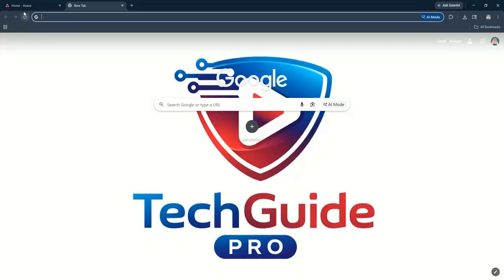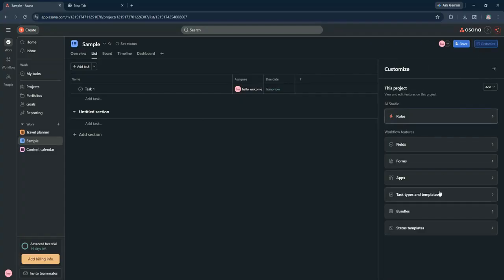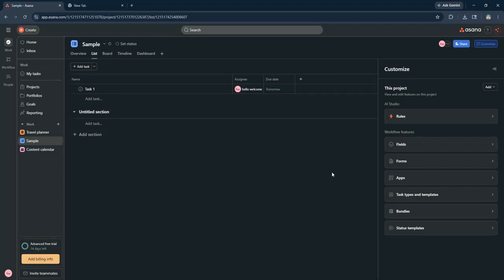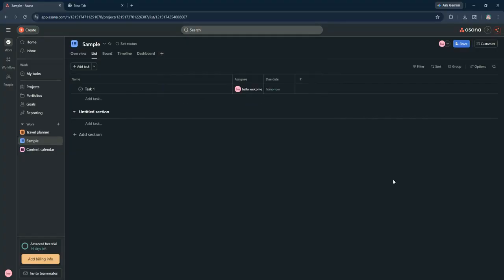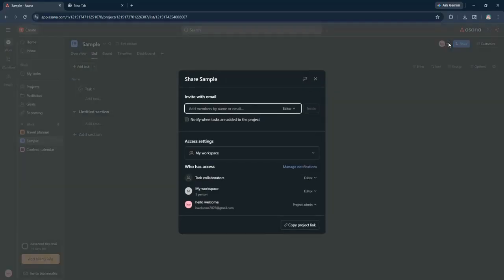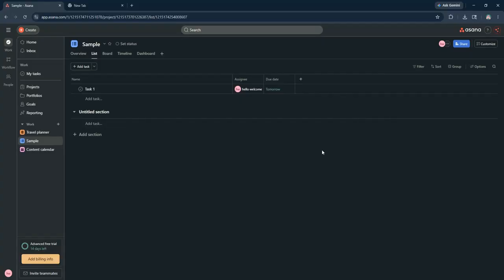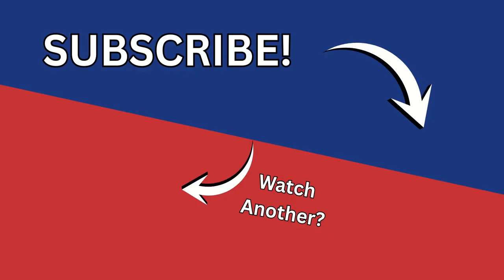How to Create an Asana Template - Step by Step 2026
Learn how to create an Asana template.

In this comprehensive tutorial, you'll discover how to design and implement effective Asana templates to streamline your project management process. By mastering the art of template creation, you'll enhance productivity, save time, and ensure consistency across your projects. Whether you're looking to build task templates for marketing campaigns, product launches, or team onboarding, this video will guide you through every step of the process.